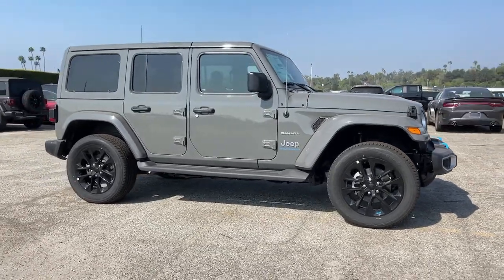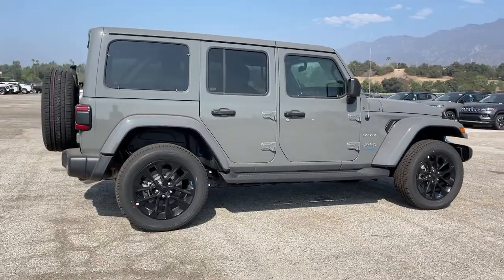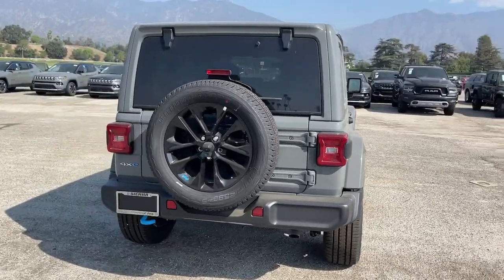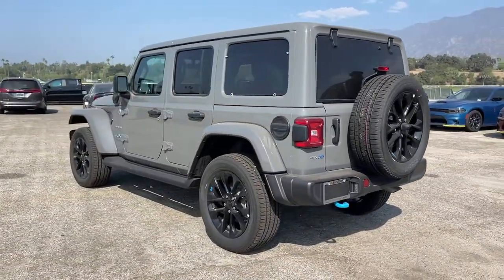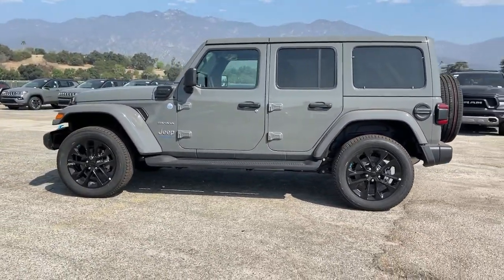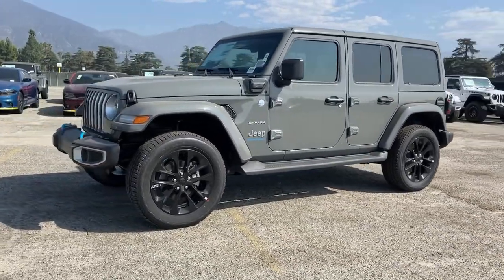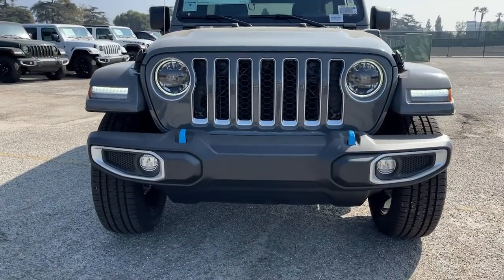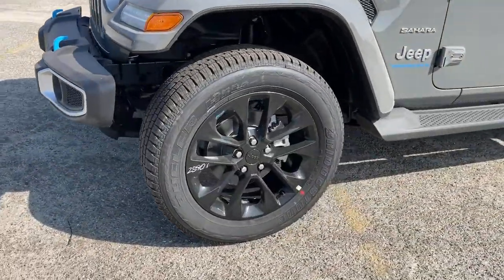2023 Jeep Wrangler Monrovia, Pasadena, Los Angeles, Montebello, Azusa, CA B324786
Sting-Gray Clearcoat New 2023 Jeep Wrangler Sahara 4xe available in monrovia, California at Monrovia CDJR. Servicing the Pasadena, Los Angeles, Montebello, Azusa, CA area.

Monrovia CDJR
1305 S Mountain Ave

Recent Arrival!